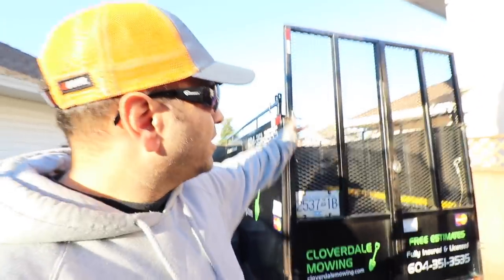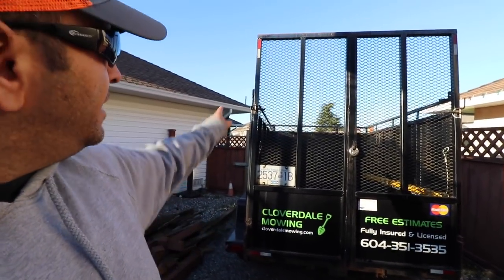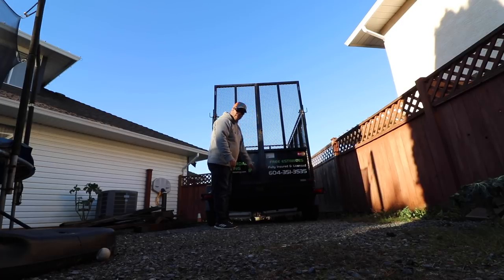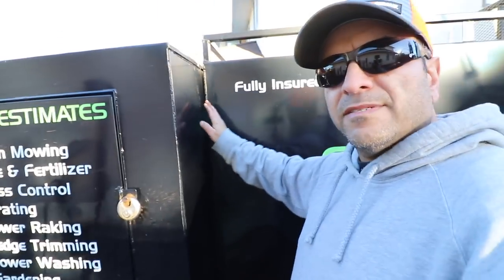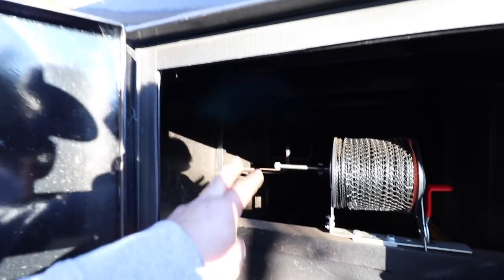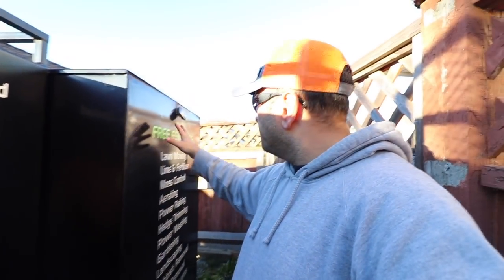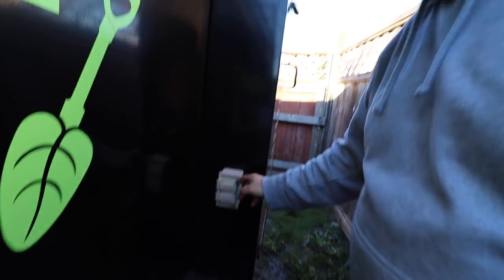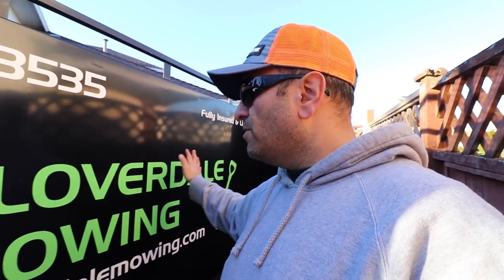Custom built landscape trailer tour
In this video I do a walk around tour of my custom built landscape/lawn care business trailer, that features a convertible rear ramp door design and hydraulic lifting dump box.

Equipment Defender, simply the best racks for your equipment.